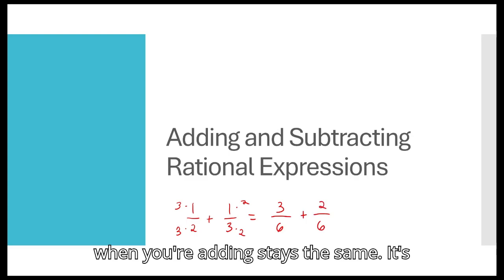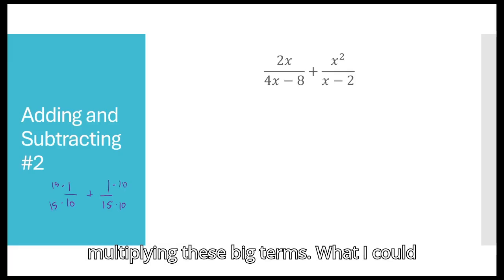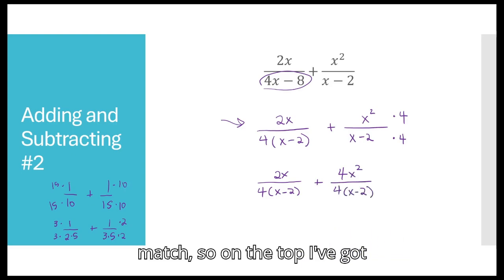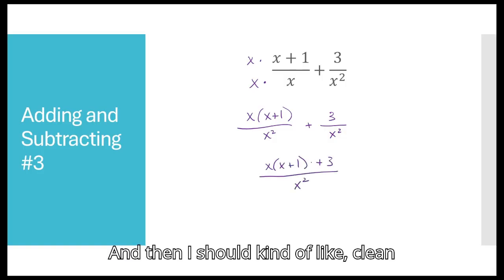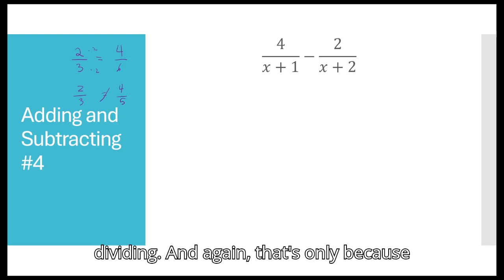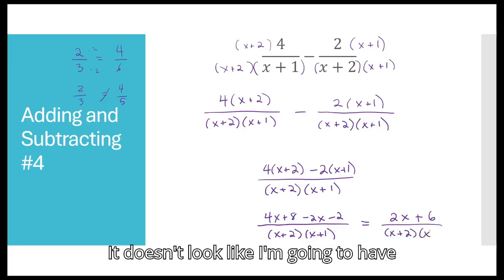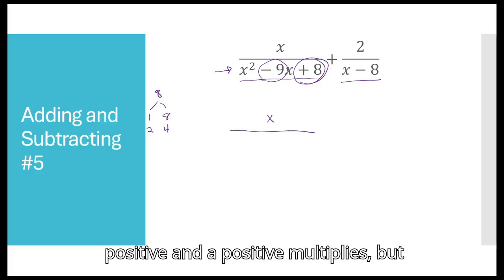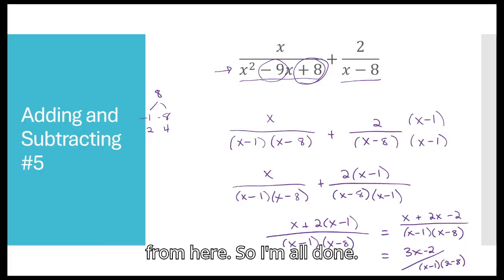Adding and Subtracting Rational Expressions